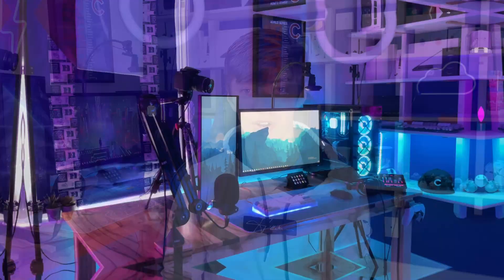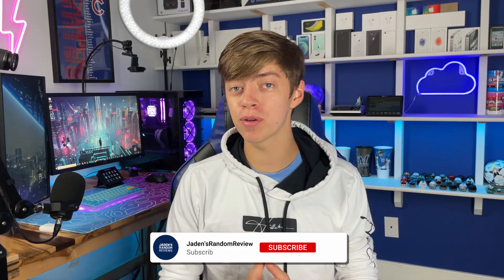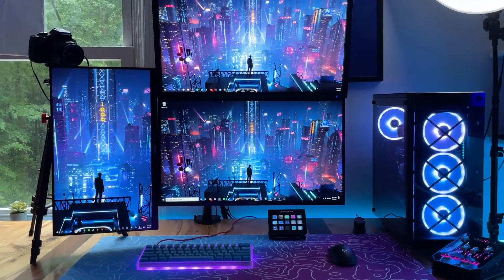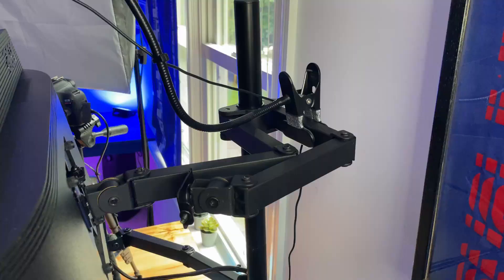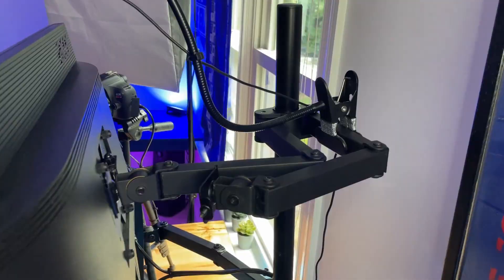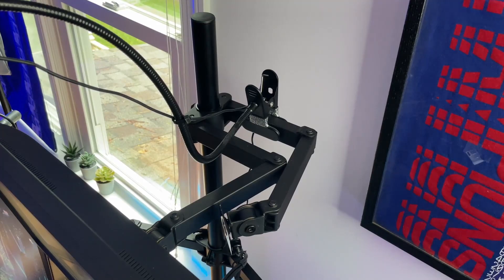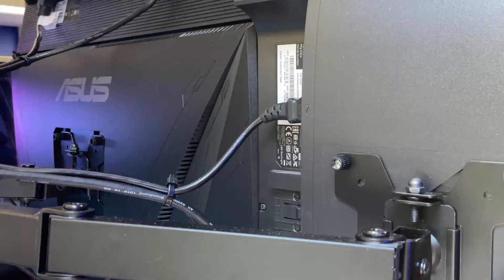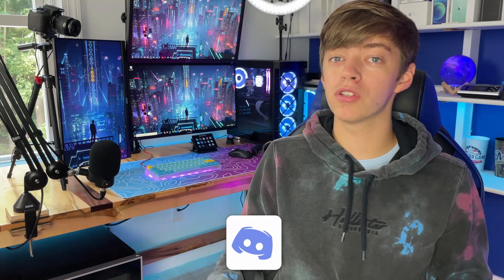Installing a 3rd Monitor Into MY INSANE GAMING SETUP!!!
Monitor Mount
280hz Monitor
Setup/Gear Links!

Peripherals
Mini Fridge
Stream Deck
Camera Tripod
Dummy Battery
Webcam arm
Monitor Mount
Main Monitor